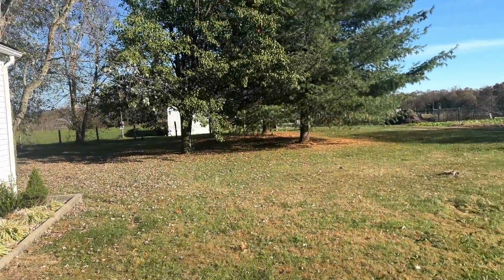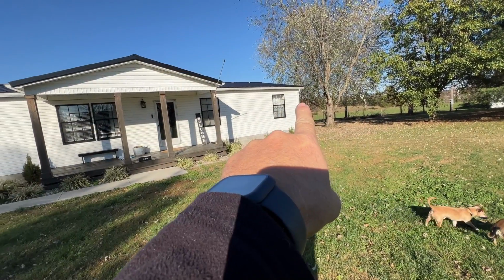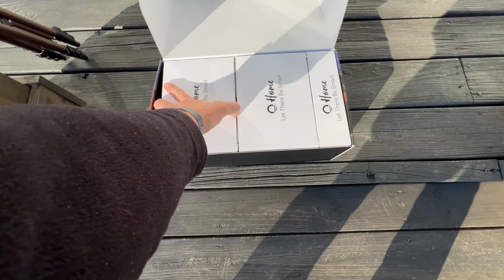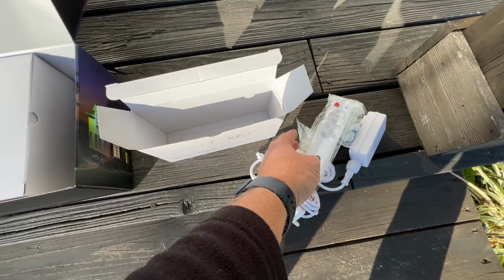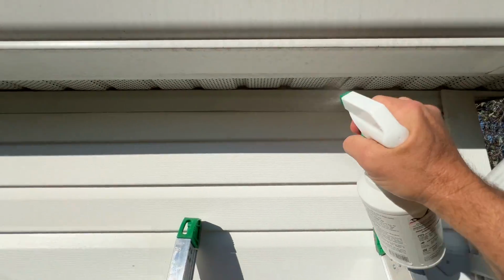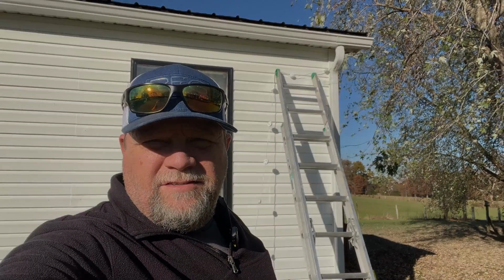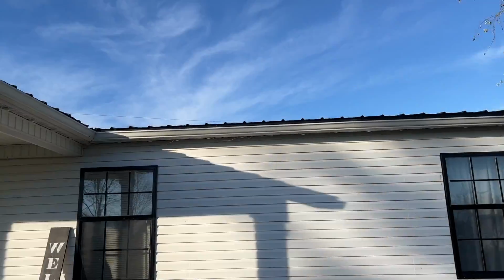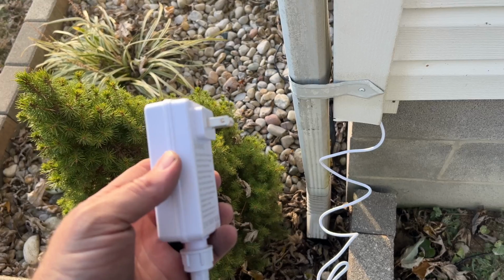How To Install Lumary Permanent Outdoor Eave Lights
Brighten up your home and create a warm, inviting atmosphere with Lumary Permanent Eave Lights! In this step-by-step installation guide, we'll walk you through the easy process of installing these stunning, long-lasting eave lights to enhance your home's curb appeal. Whether you're a seasoned DIY enthusiast or a first-time homeowner, we've got you covered. Join us as we show you the tools you'll need, the simple installation steps, and some creative design tips to make your home truly shine. Don't miss out on this opportunity to transform your outdoor space – watch now and get ready to make your home the envy of the neighborhood!

Link to the Lumary lights: